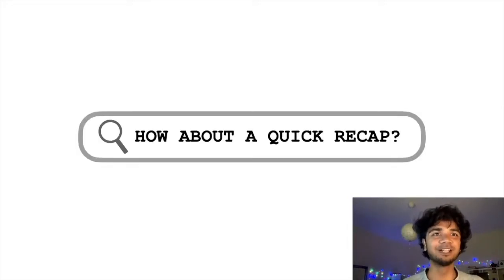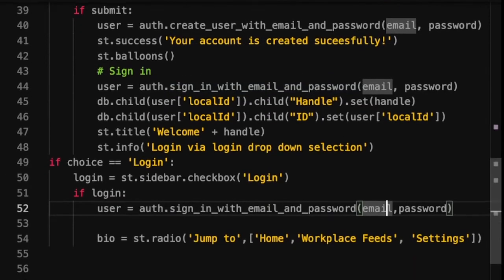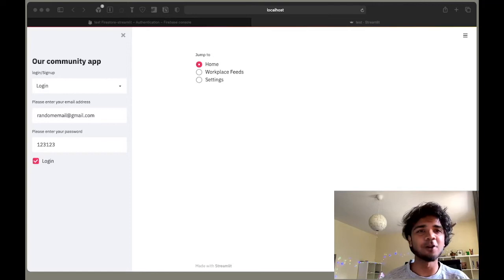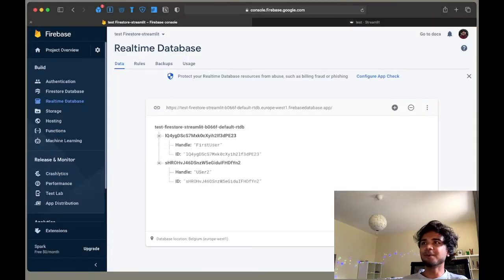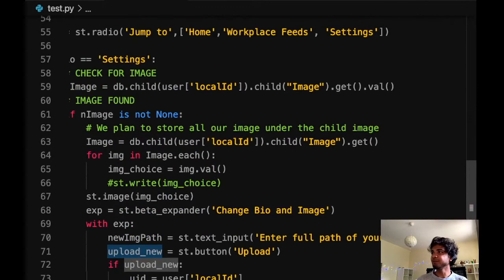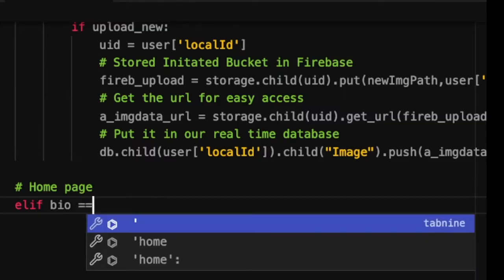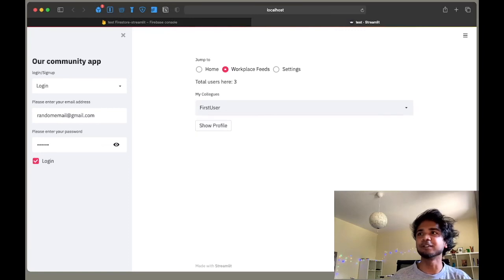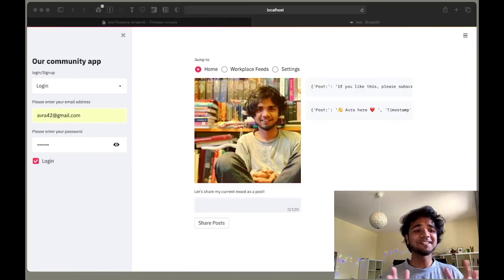Build Streamlit Python LOGIN SIGNUP POST SHARING Authorization Web App |Firebase|Python+PYREBASE|P-2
Hello everyone! This video is about Streamlit - Firebase Integration.This is the part 2 of crud "Post sharing" web application. It describes mainly about creating 'Home' page, 'Settings Page'', and 'Feeds Page'.

Segments
00:00 Recap of Part 1 - Multipage Community App - with Home, Settings, Feeds Pages
02:04 Fix / Changes in Part 1
03:11 How can user Upload / Change Profile picture ? - Settings Page
07:50 Users Home Page - For Sharing Posts
11:29 Workplace Feeds Page
14:30 Wrap up

Build Streamlit Python LOGIN-SIGNUP -Authentication Web App|Python + Firebase authentication PART 1

Want to make your Streamlit Web App look cooler ?
STREAMLIT Python TRICKS - make your WEB APP look BETTER in 6 Minutes |Machine Learning| Data Science